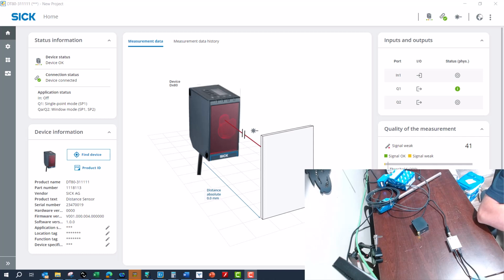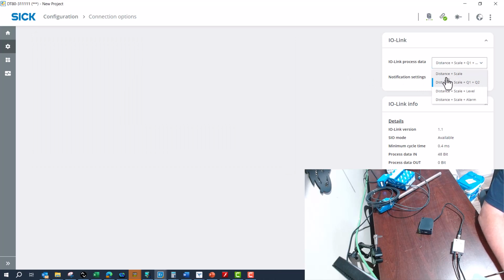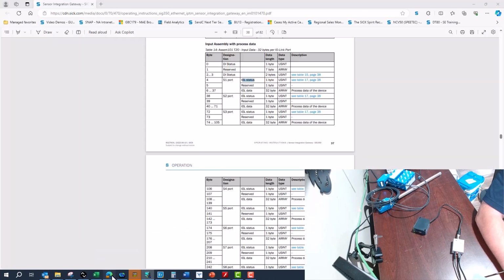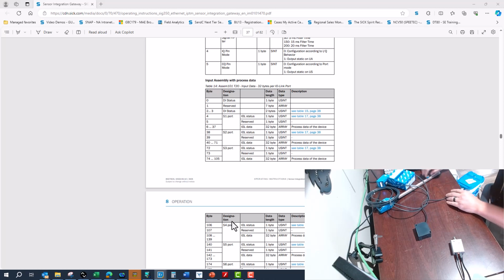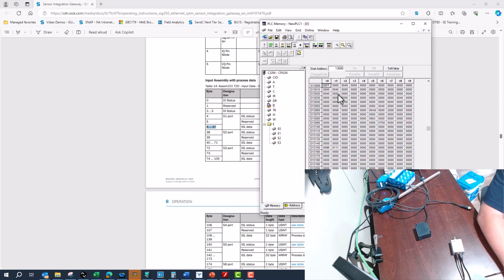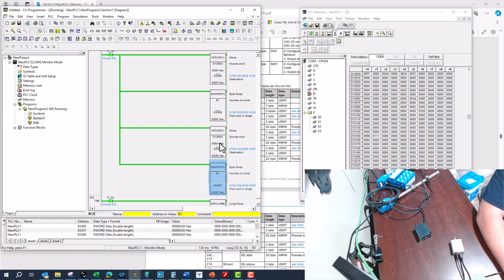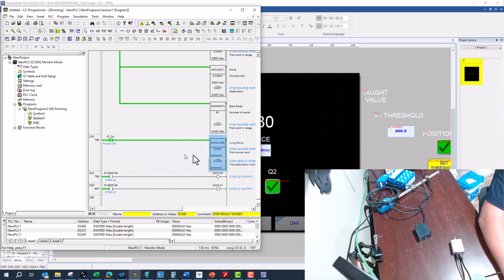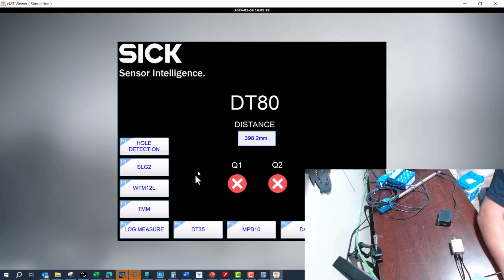Setting up a DT80 with a PLC and HMI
Understanding the mapping of Process data